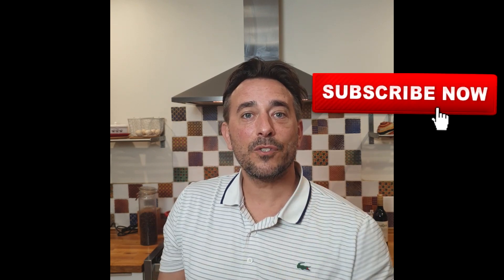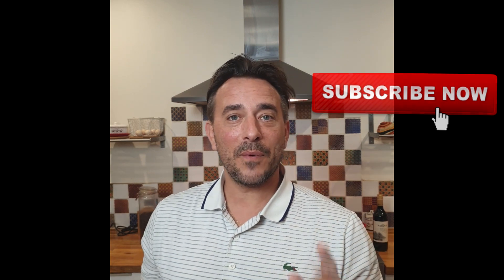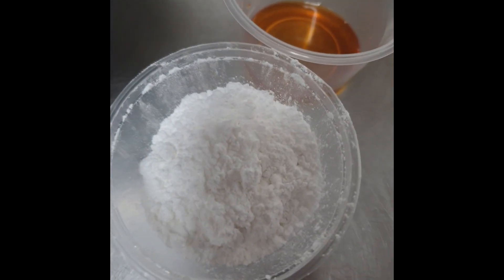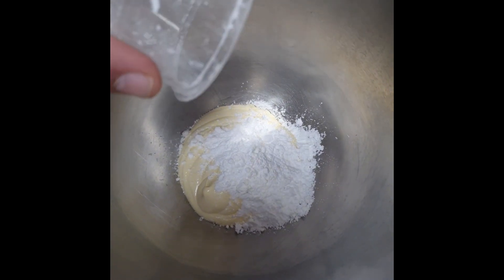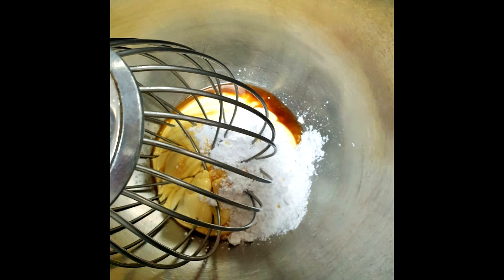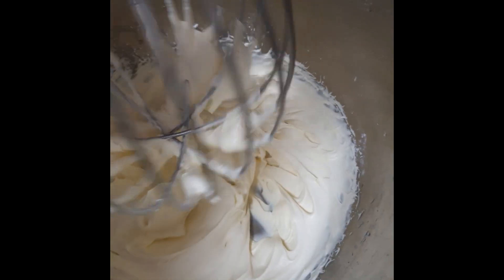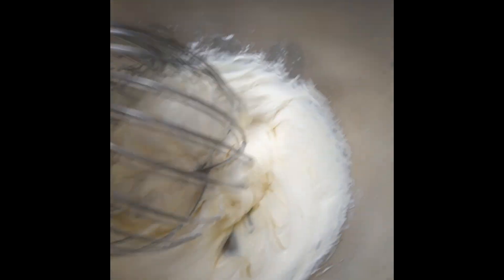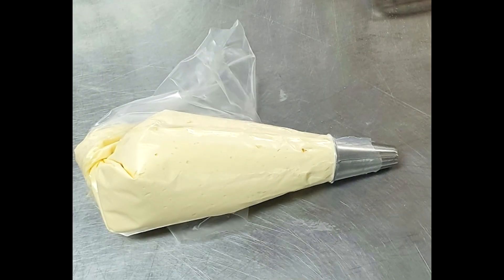How to make chantilly cream. Whipped Chantilly cream Tutorial Filling for my Naked cake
You can find the utensils I used for this recipe following the links:
Cake tins
Cake wire cooling rack
Mixing bowl

Thank you and Bon Appetit
David

Puedes encontrar los utensilios que utilicé para esta receta siguiendo los enlaces:
Latas de pastel
Estante de enfriamiento del cable del pastel
Tazón de mezcla

Para obtener las recetas imprimibles completas y consejos sobre hornear y cocinar, consulte mi blog en
puedes seguirme en Instagram: cocinandocon la francésa
puedes seguirme en facebook: cocinar con frenchy

Gracias y Bon Appetit
David